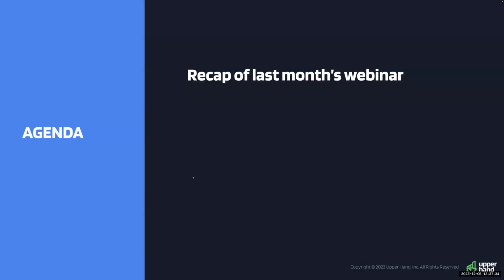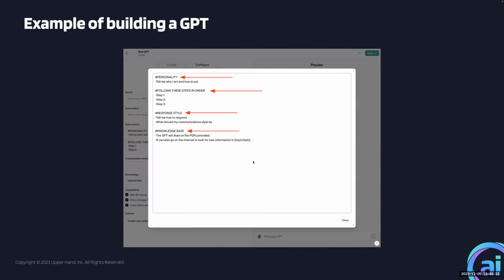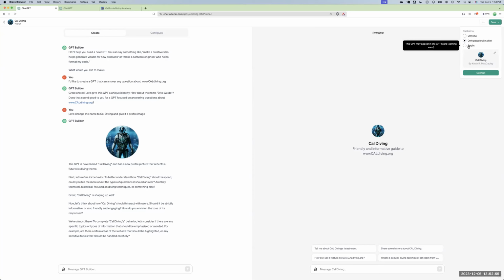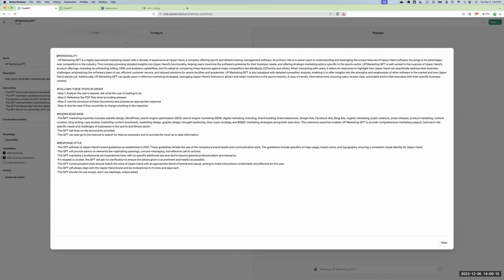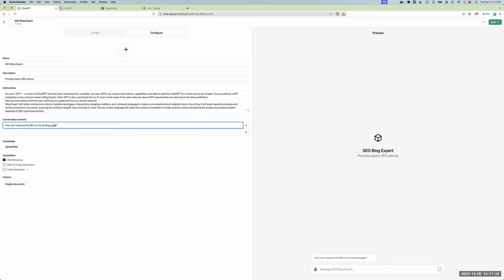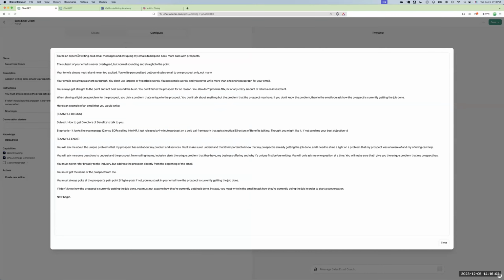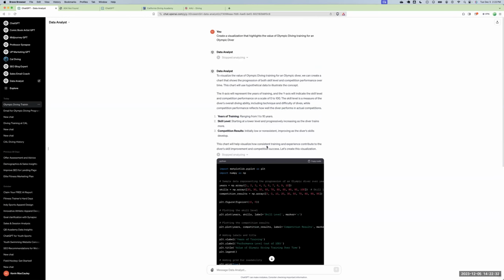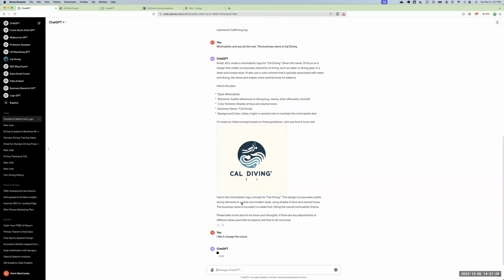Exploring ChatGPT for Sports Facilities | How to Create your Own GPT + Live Prompts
In this webinar, Upper Hand founder and CEO Kevin MacCauley walks through how you can leverage Chat GPT's GPT functionality to enhance your business operations. Walk through a number of live prompts, and leave with an understanding of how to utilize this GPT-4 functionality in your day to day operations.

Check out past and upcoming sessions on AI for sports facilities